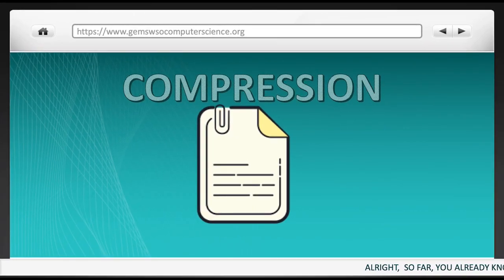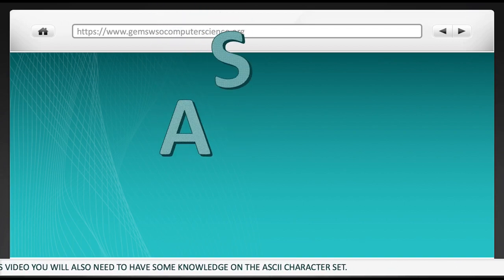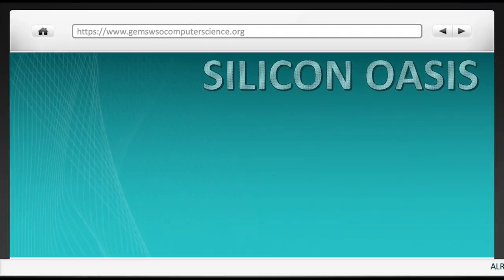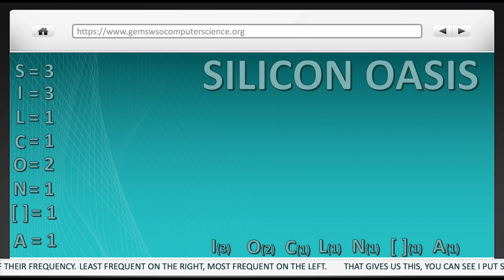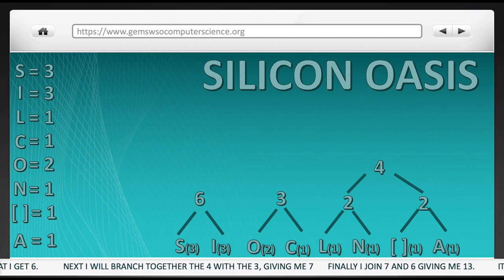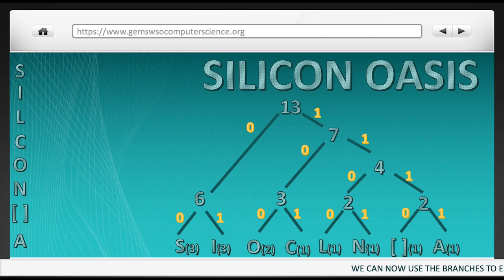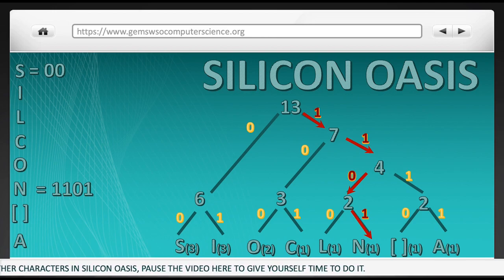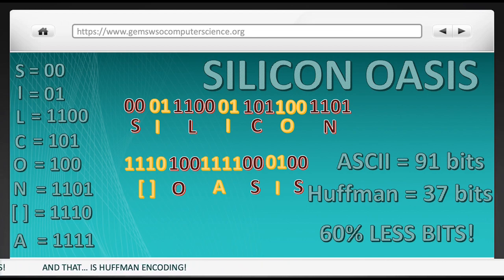Huffman Coding (GCSE Computer Science)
In this video tutorial, I explain how to perform huffman coding to reduce the amount of bits a file will use up.
Key terms:
Huffman Code
Huffman Tree
Huffman Encoding
Huffman coding